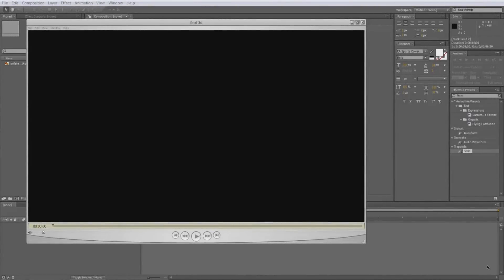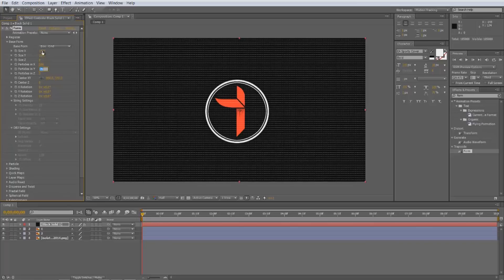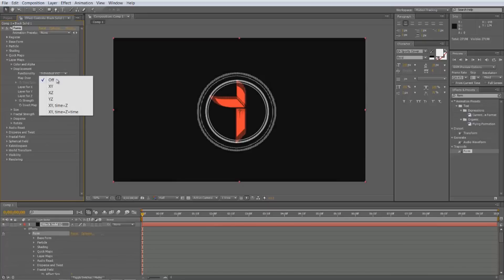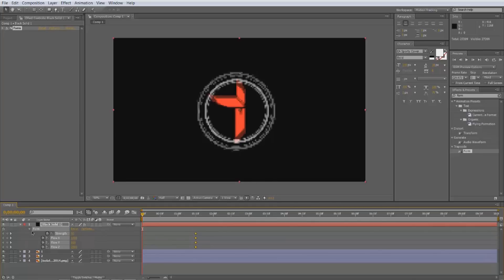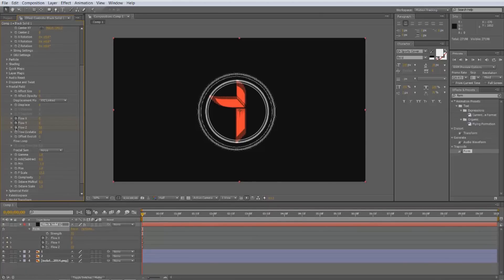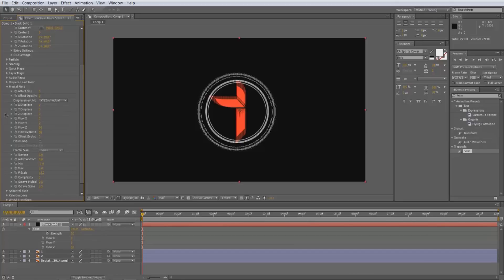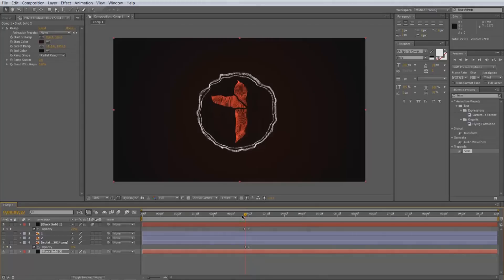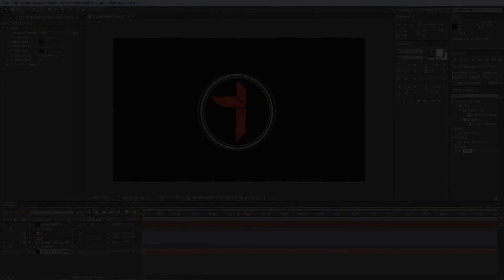IsolatedArtz | After Effects Tutorial | Basic Particles Transition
A Tutorial on a awesome way of creating a Basic Intro particle transition, we will be turning particles into a text or logo using plugin Trapcode Form. I was using Adobe After Effect Cs4 not Cs6 my mistake but a really nice effect for your intro's. For more Tutorials leave a Comment & Like below on what you wanna see!!

IsolatedArtz.

Skype - IsolatedGFX